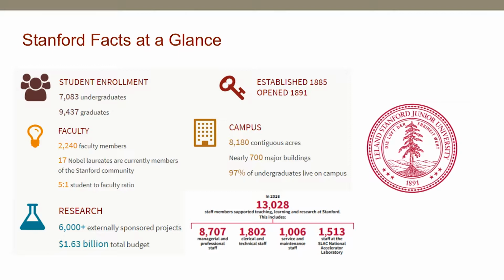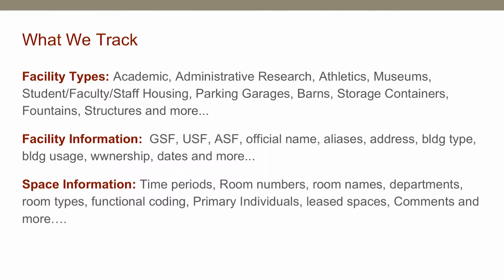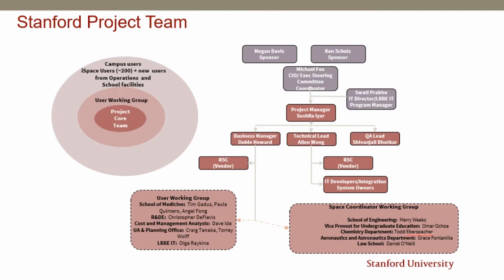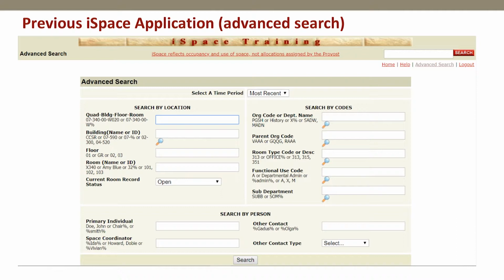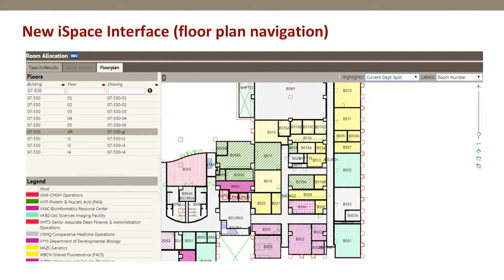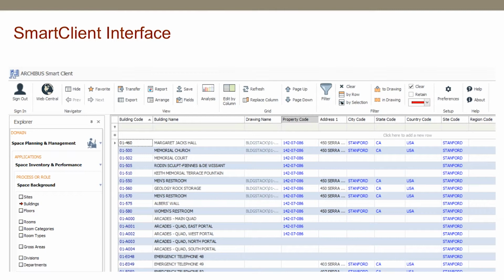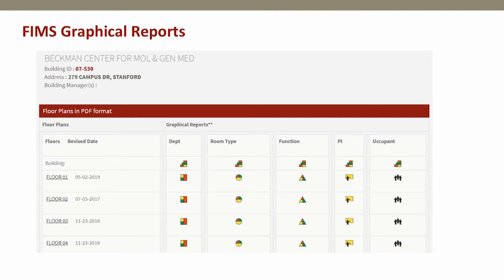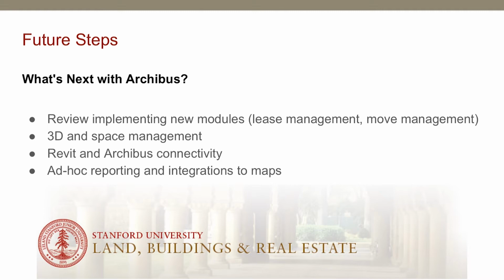7/31/19 4:30 PM - Implementing/Using Archibus as Space Management Solution at Standford University